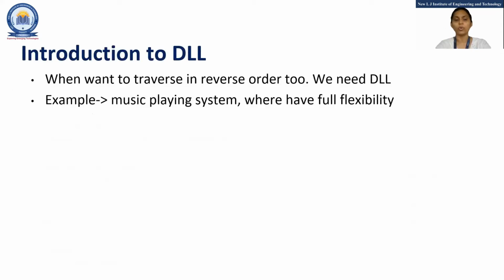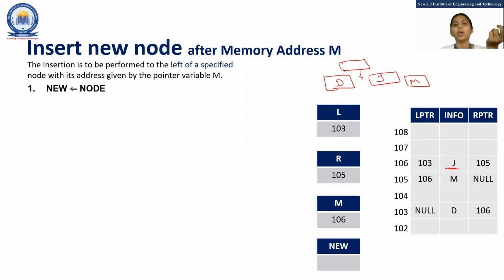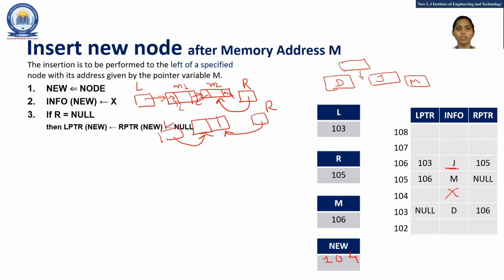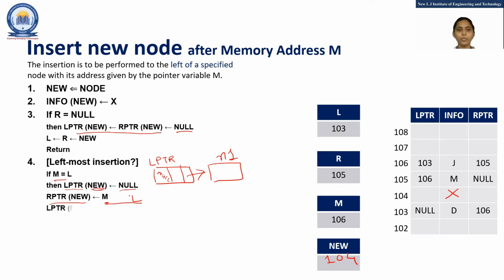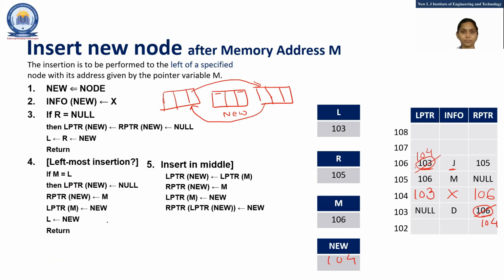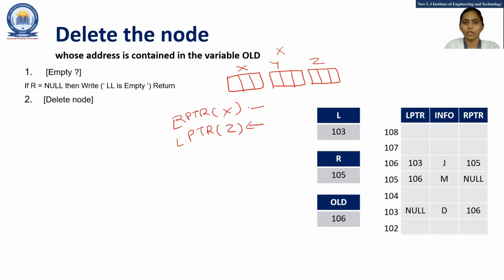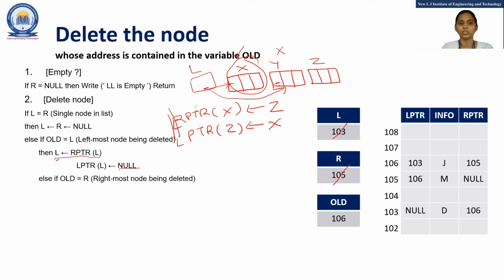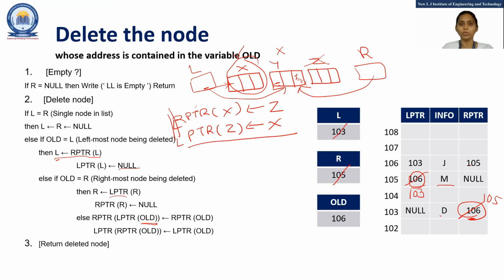Lecture 20_Unit 2_Doubly Linked List & Insert/Delete Operation